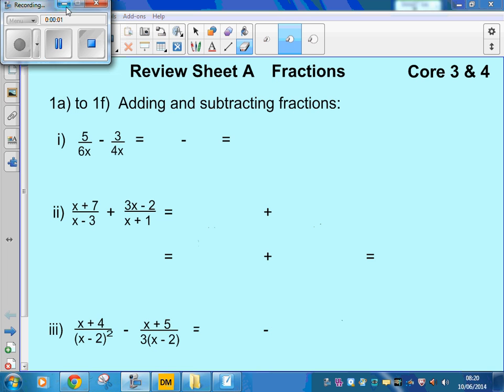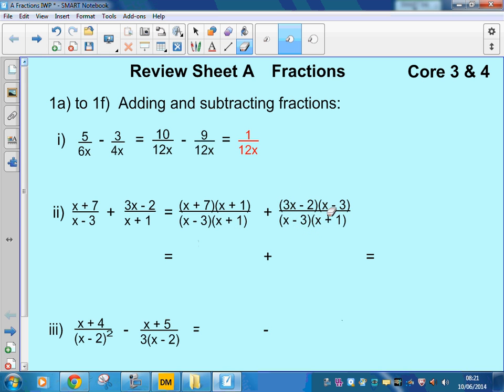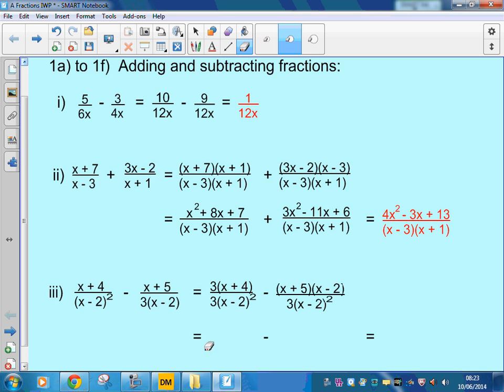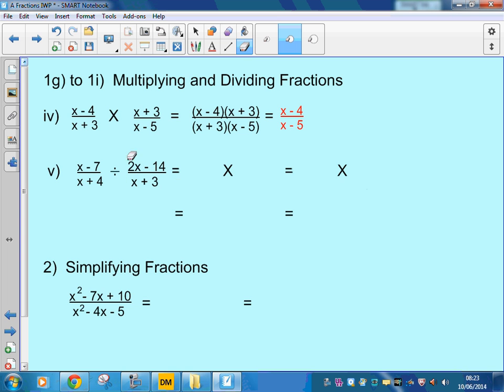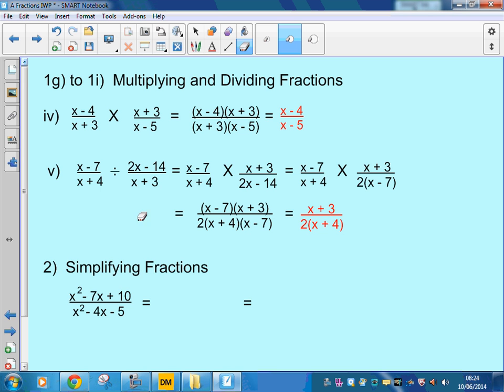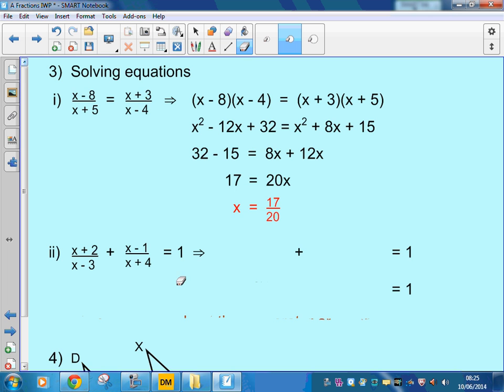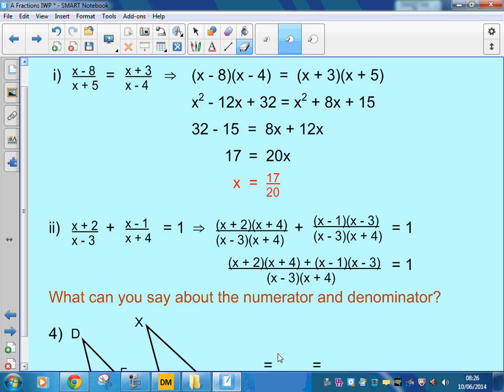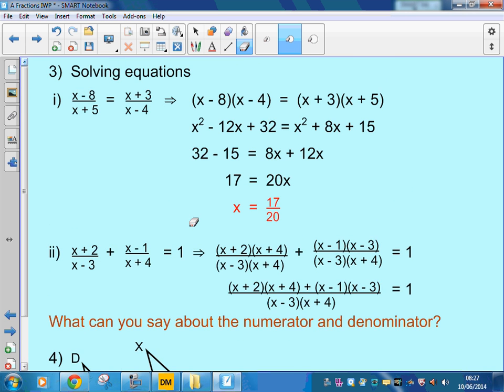Review A Fractions Video